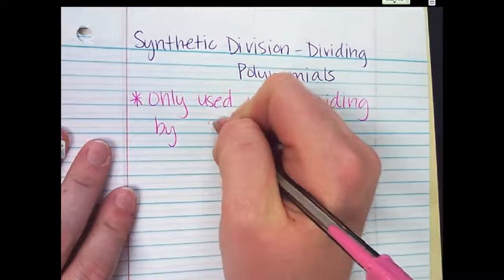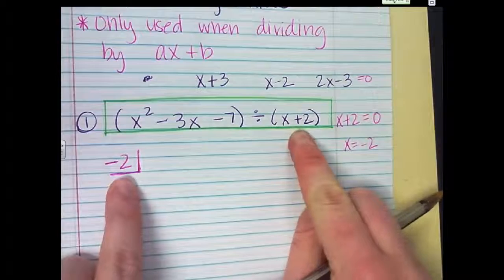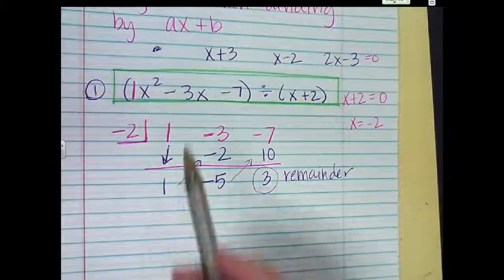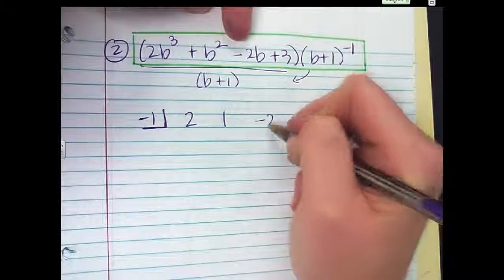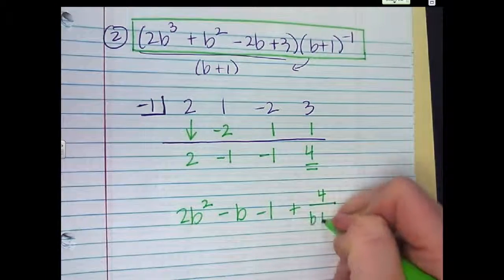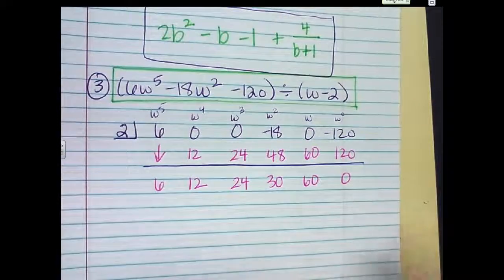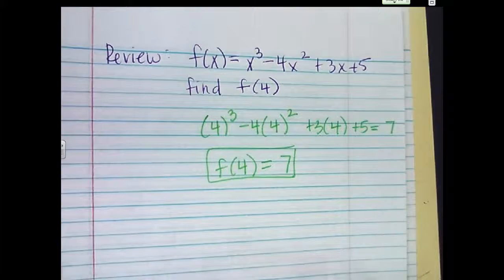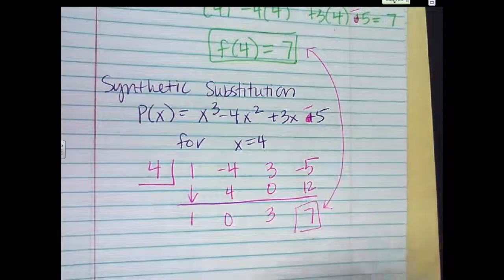Synthetic Division Alg2 PAP